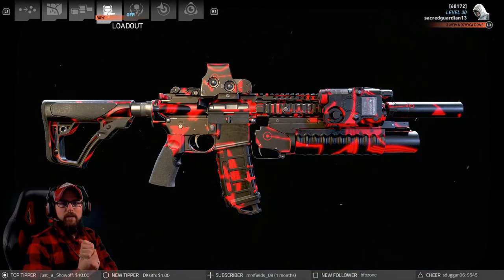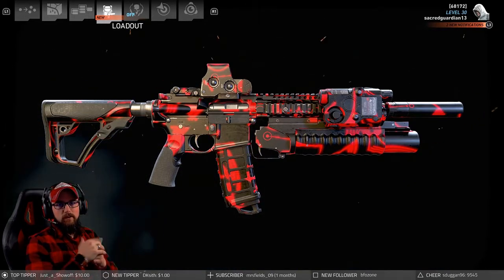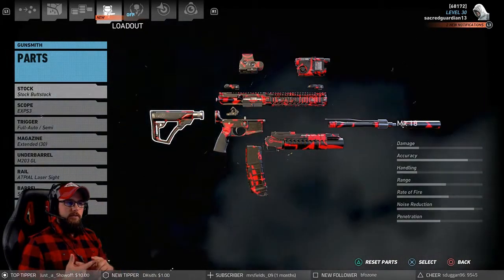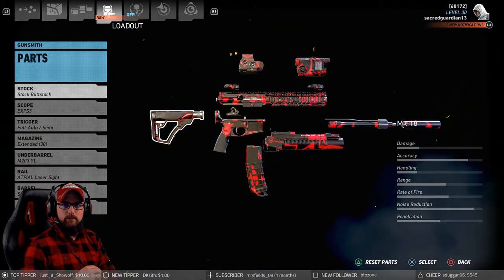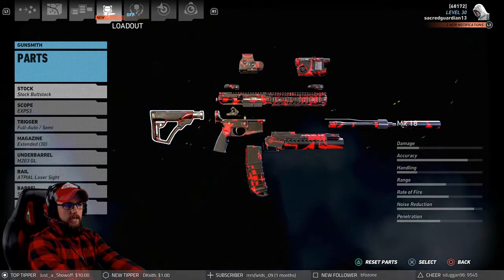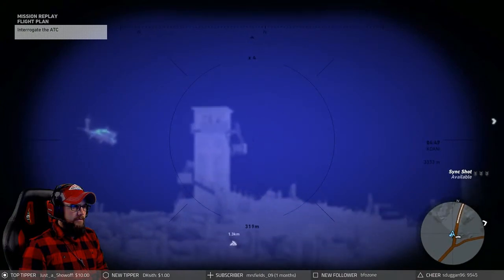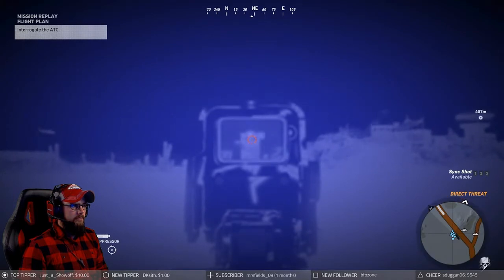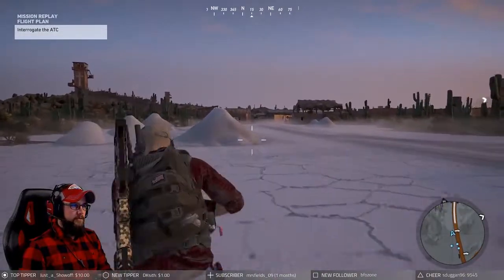Weapon Spotlight Mk 18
In this video I put the MK 18 through a series of test to see what it is made of and if it is worth your money to pick this new rifle up for Ghost Recon Wildlands!